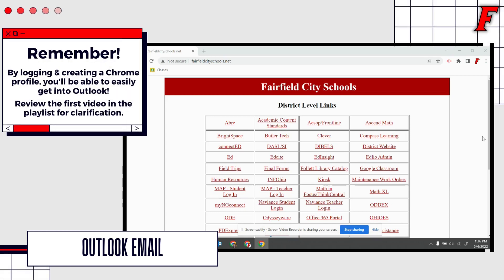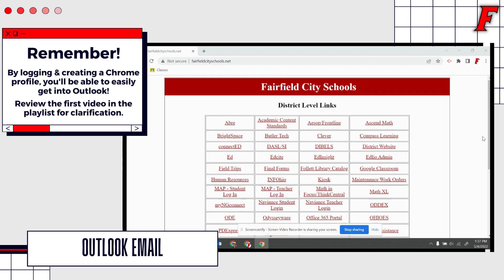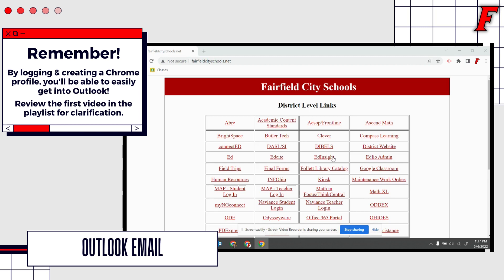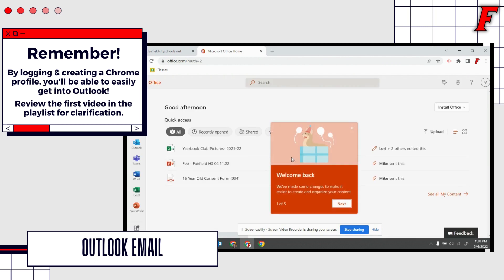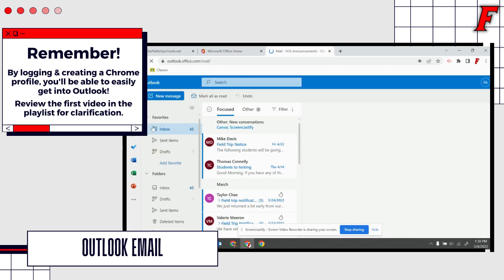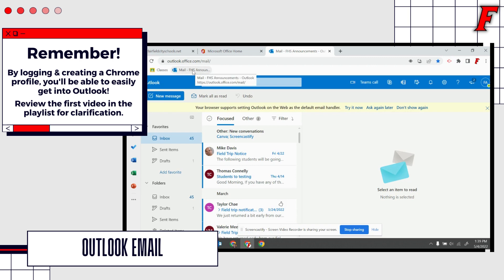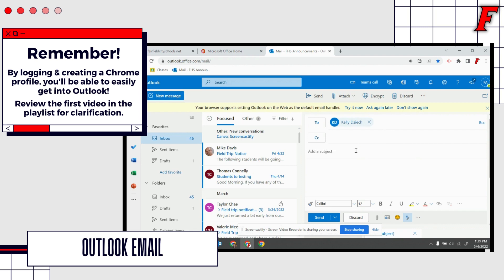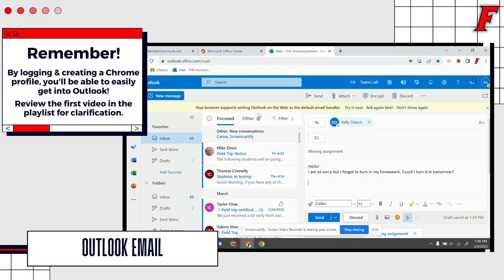Tribe Time Tech Tip #3 Outlook Email